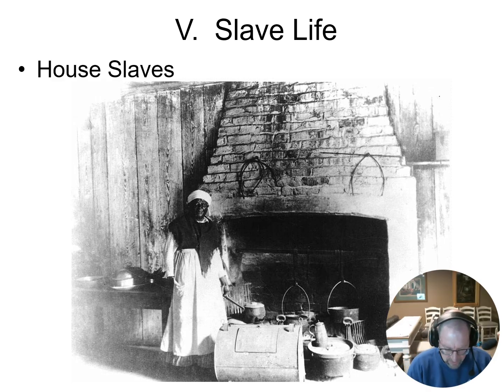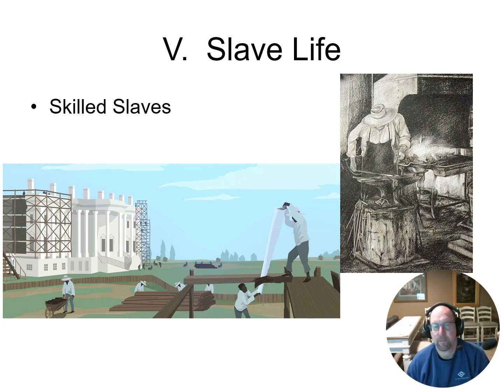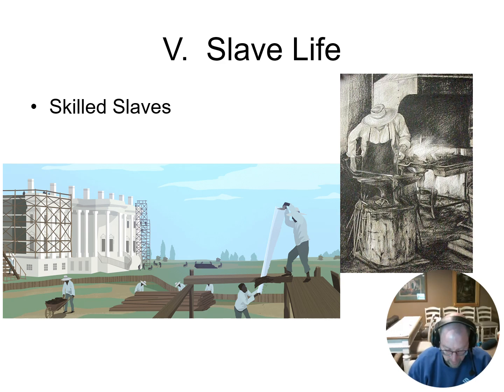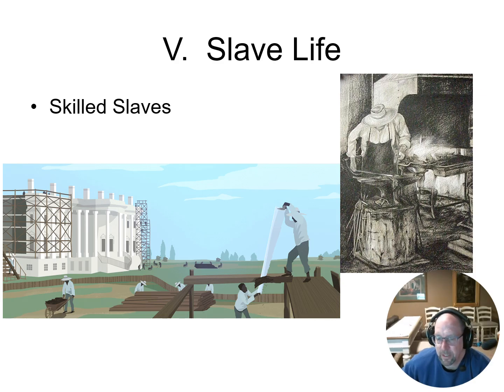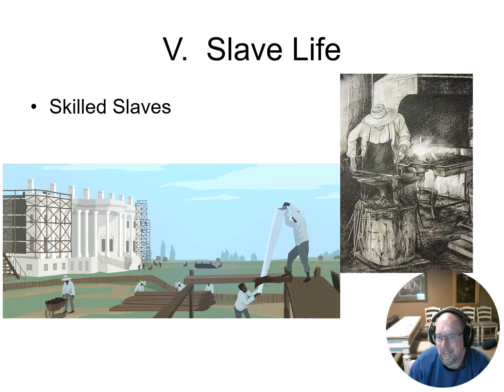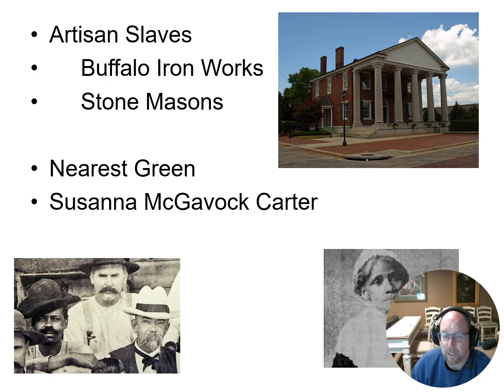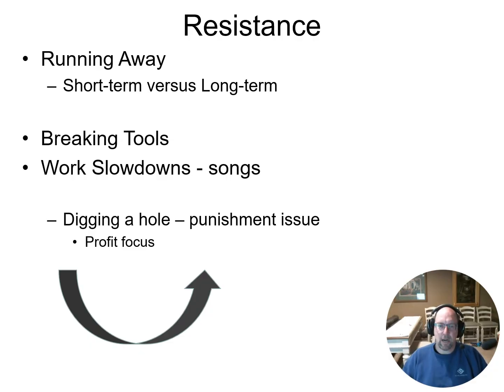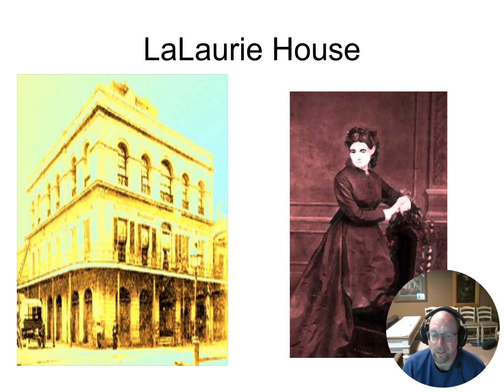2300 Colonial Slavery